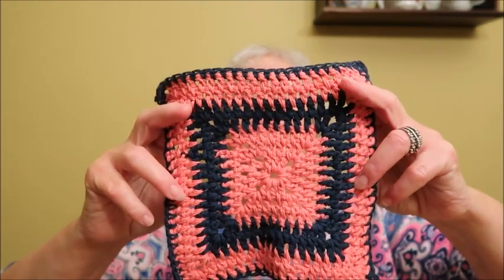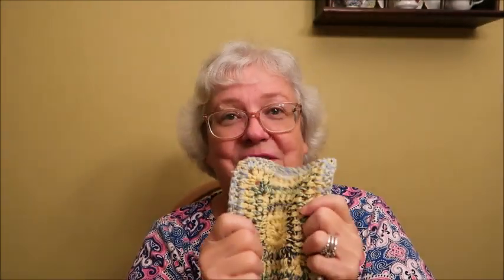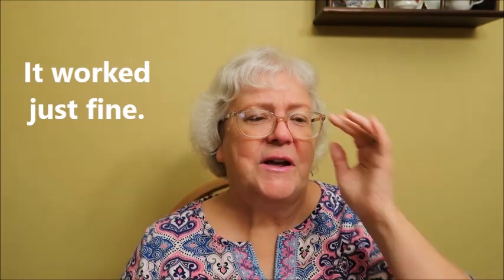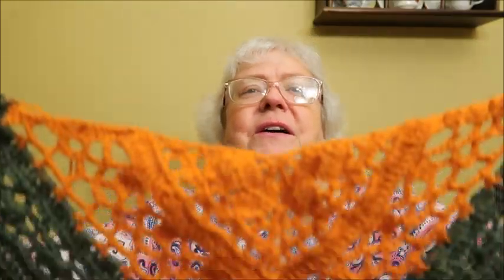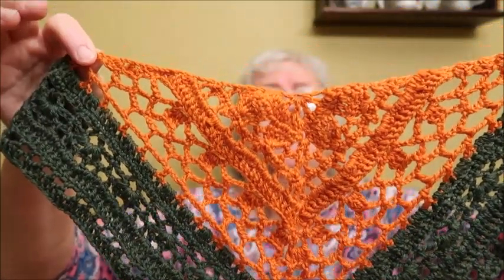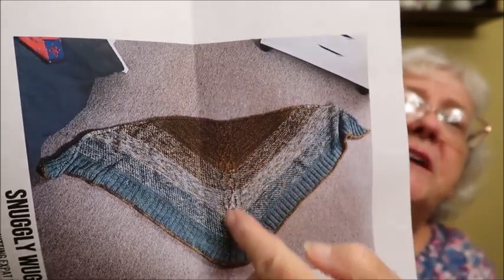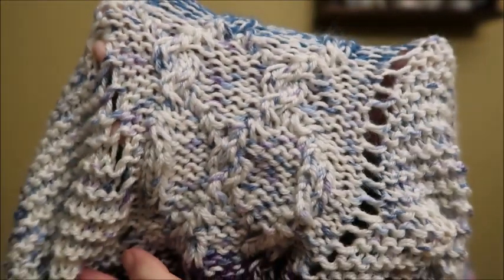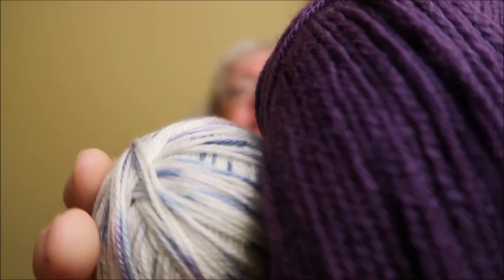Crocheting a Carrot???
My Patterns
Yarn & Project Bags